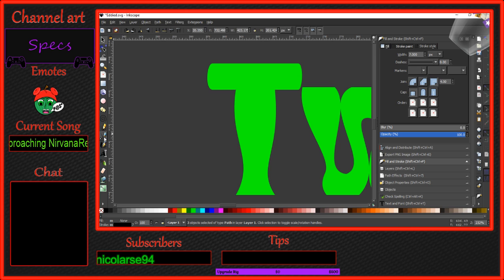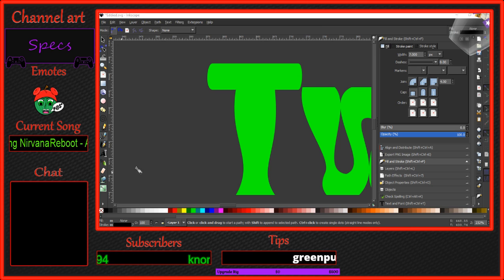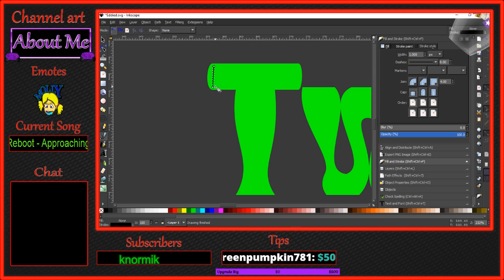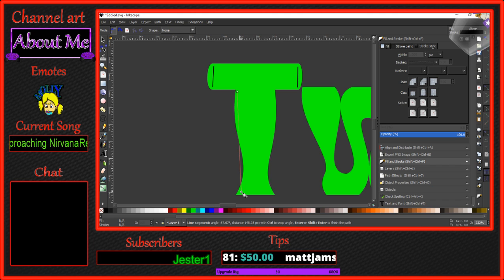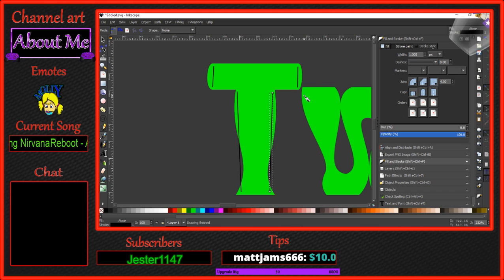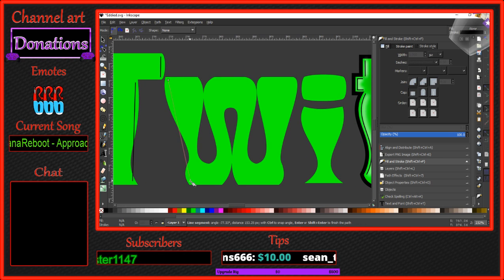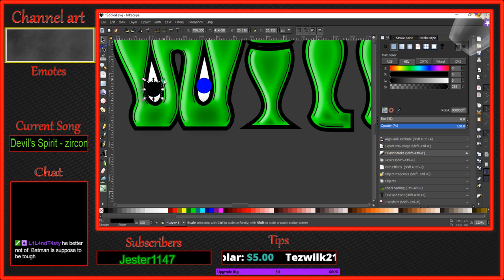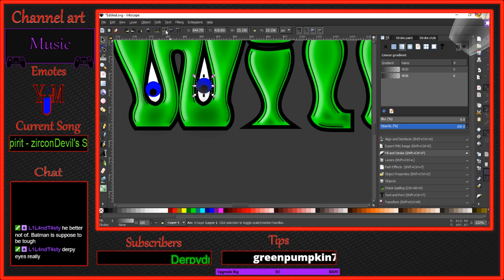Some channel art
This channel art was made for eddied80111. This is just the last 2 being made of the 4 that were made. The music in the video is thanks to Pretzel.rock -- Watch live